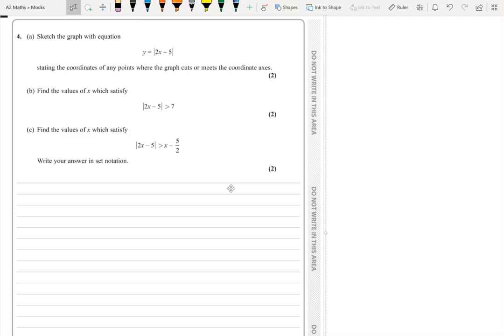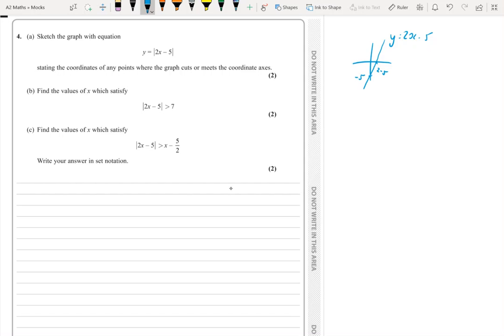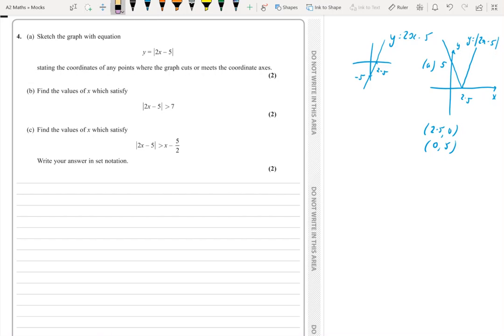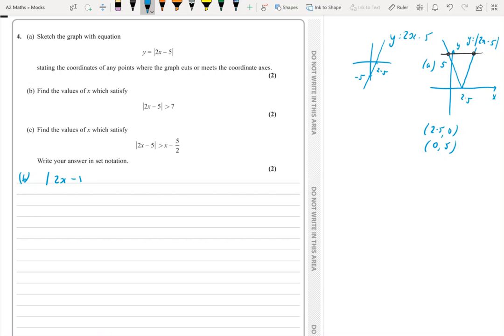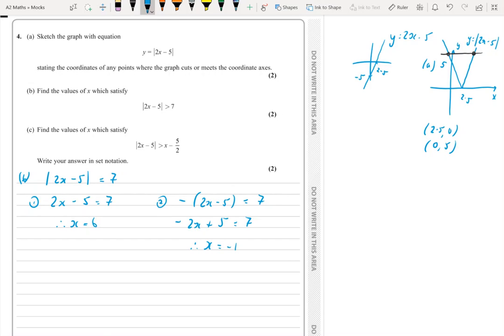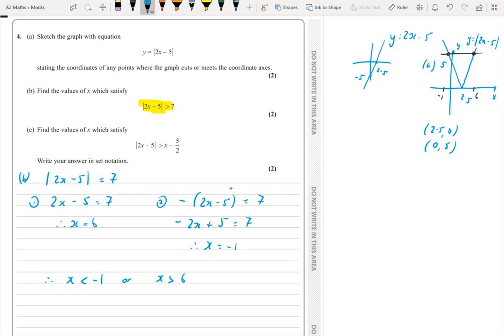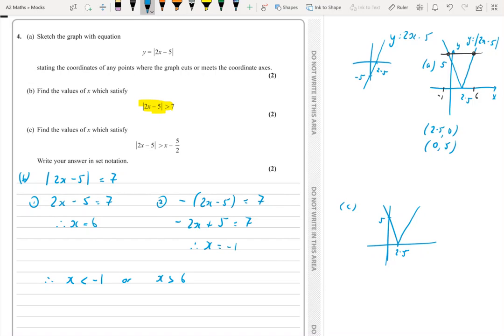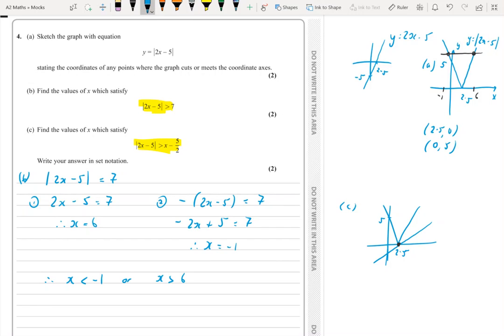Specimen Paper 2 Pure Q4